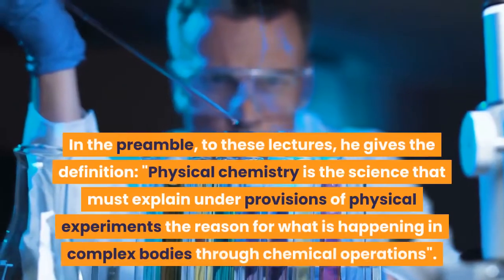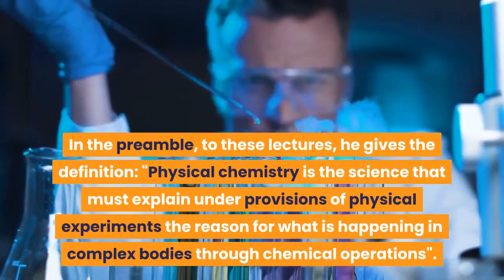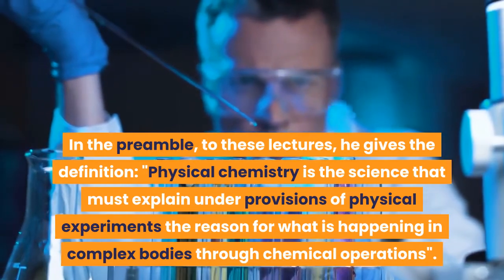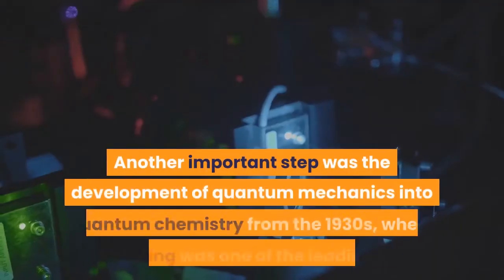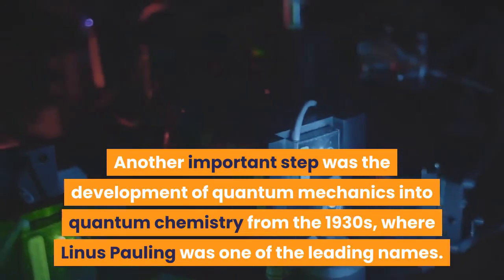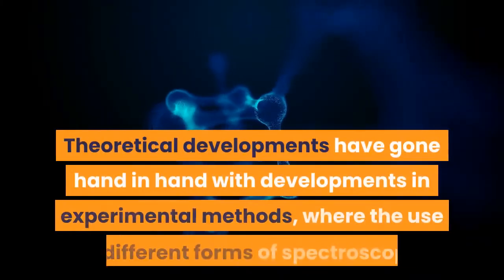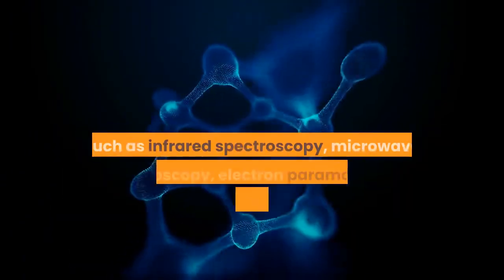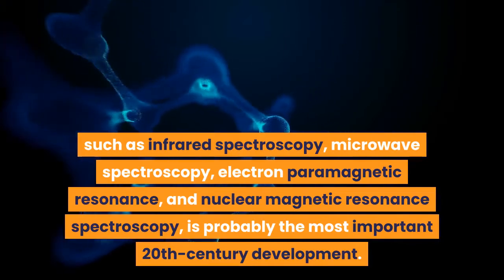What is physical chemistry? A short history of physical chemistry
Physical chemistry is the study of macroscopic, and particulate phenomena in chemical systems in terms of the principles, practices, and concepts of physics. Modern physical chemistry originated in the 1860s to 1880s with work on chemical thermodynamics, electrolytes in solutions, chemical kinetics, and other subjects